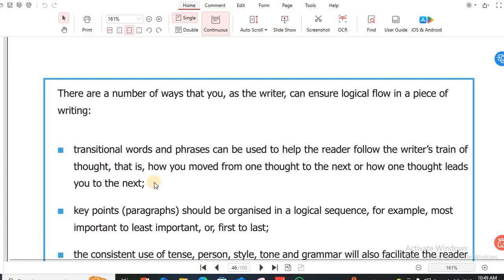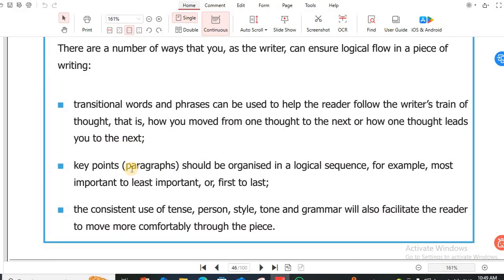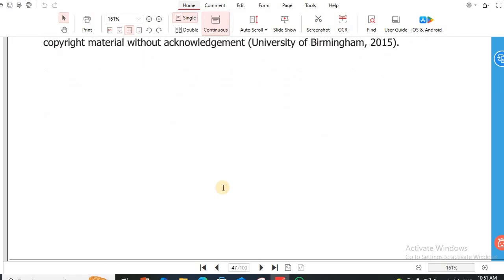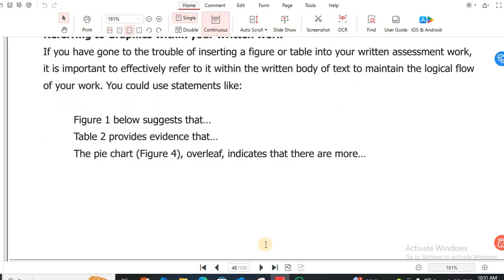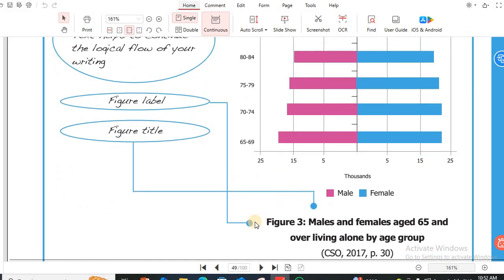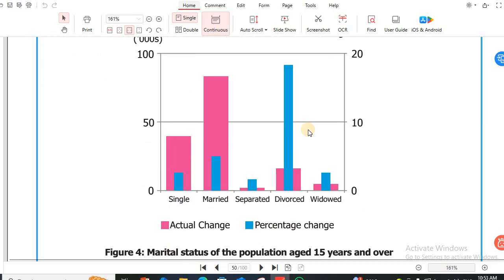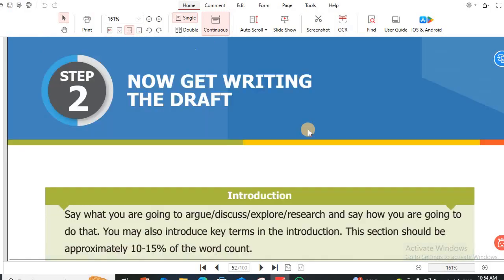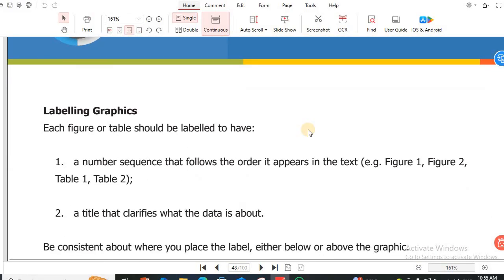Acedemic Writing Lecture 3